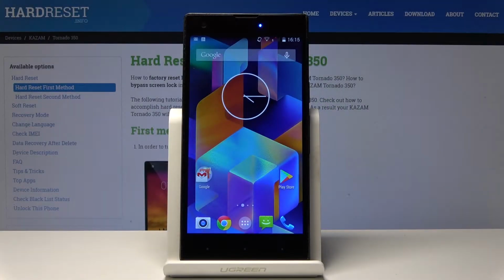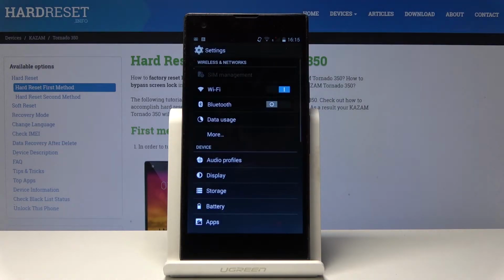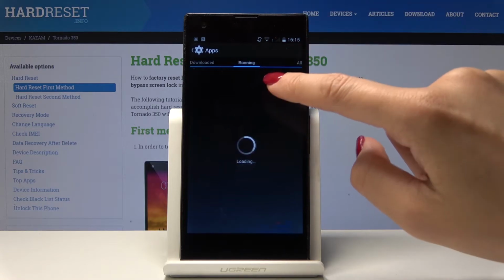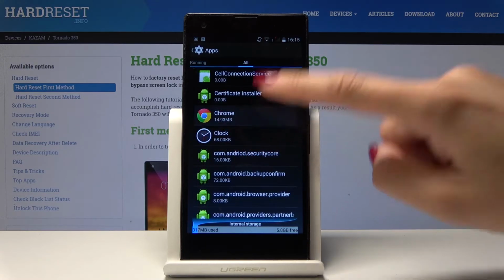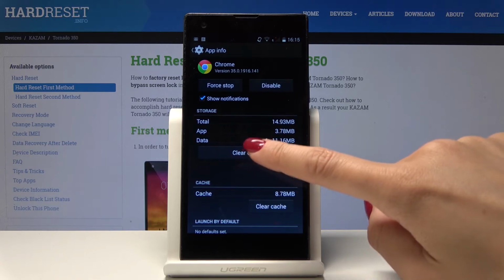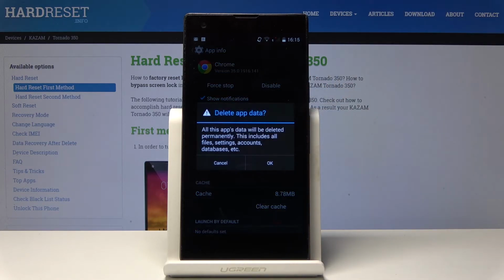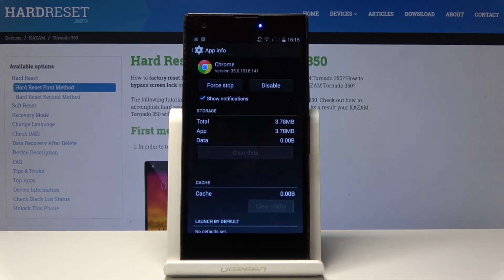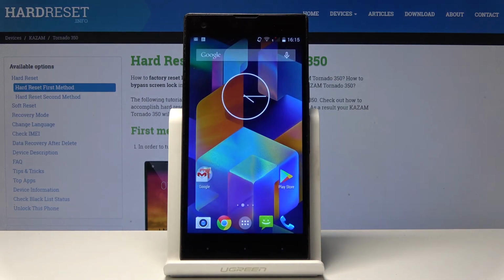How to Clear Browsing Data in KAZAM Tornado 350 - Reset Browsing History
Learn how to clear browsing data in KAZAM Tornado 350. Delete all the data cached on your smartphone. Learn how to keep your browsing history private. Easily and quickly erase the websites you have visited, history of downloaded files or passwords. Delete the whole history or sides from some particular period of time.

How to clear browsing history in KAZAM Tornado 350? How to delete browsing history in KAZAM Tornado 350? How to delete online passwords in KAZAM Tornado 350?